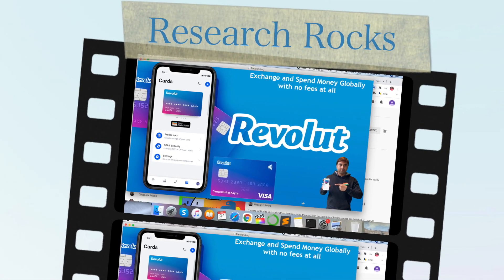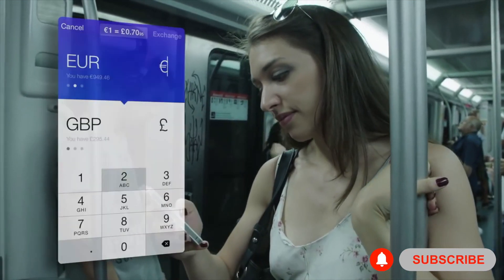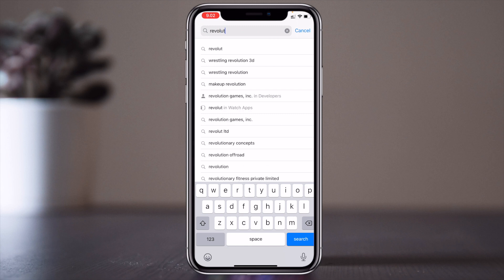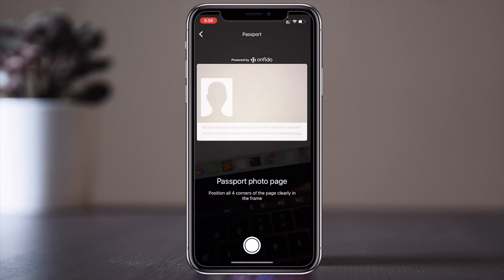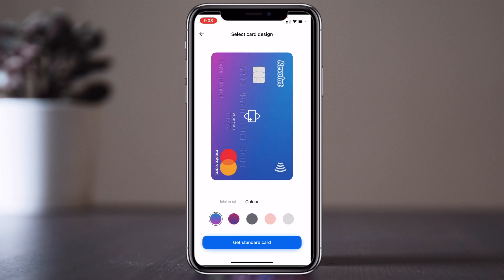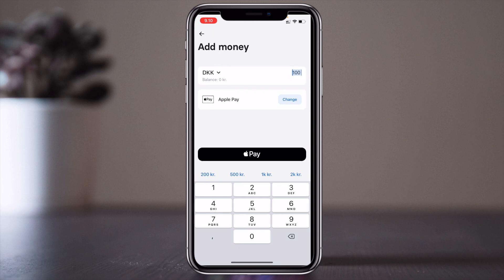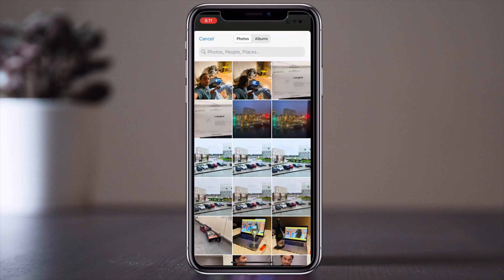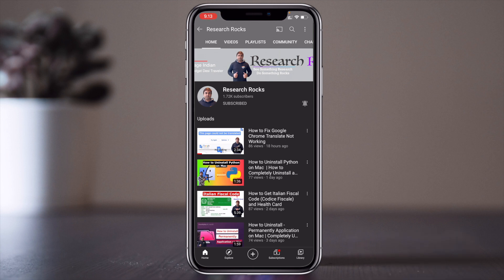How to Use Revolut Banking App: Create an Account & Unlock Easy Banking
In this Video I'll show you how to use the Revolut Banking app review, I'll take you through some of the features and benefits of Revolut before you jump into the app. In the app, I show you how to add money, exchange money, create a foreign currency account, and manage your account.

Revolut removes all currency exchange fees so you can now send, exchange and spend money globally with no fees at all.  In this Revolut banking app overview and tutorial, before jumping into the app, I will take you through some of Revolut's features and benefits. I'm showing you how to add cash, trade, build a foreign currency account, and manage your account in the app.